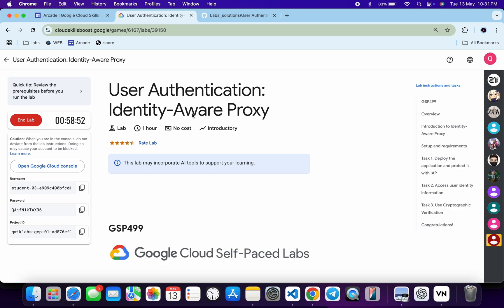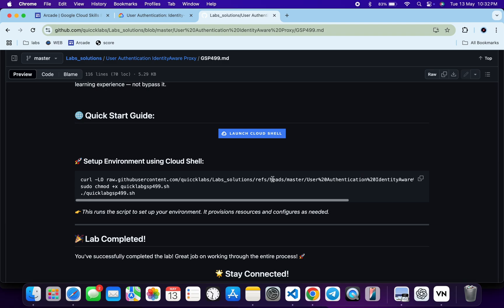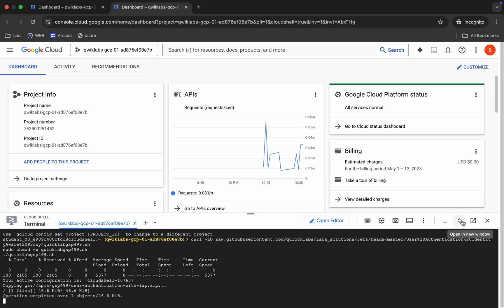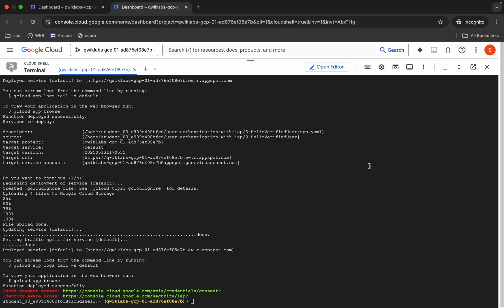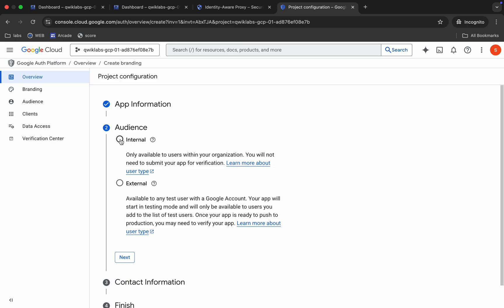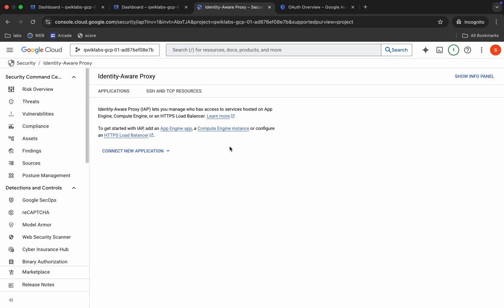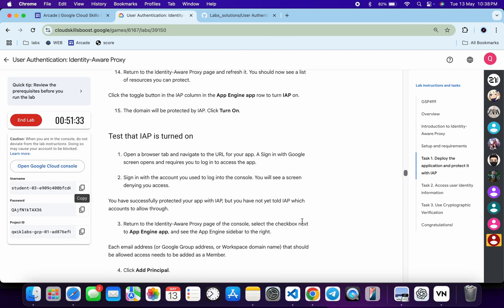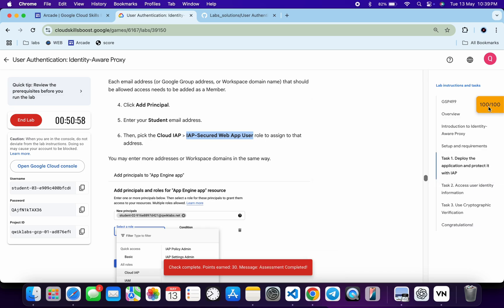[2025] User Authentication: Identity-Aware Proxy | qwiklabs | GSP499 | [With Explanation🗣️]